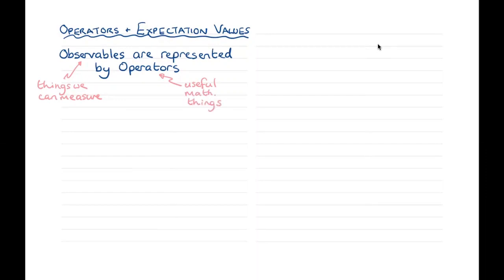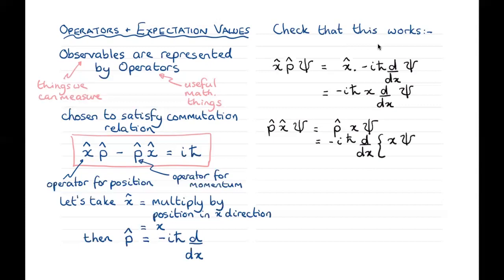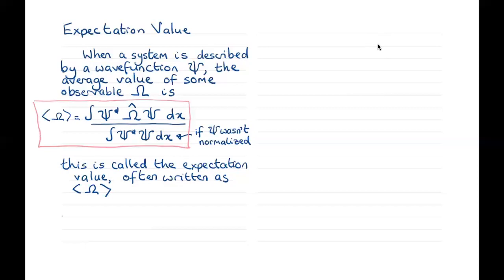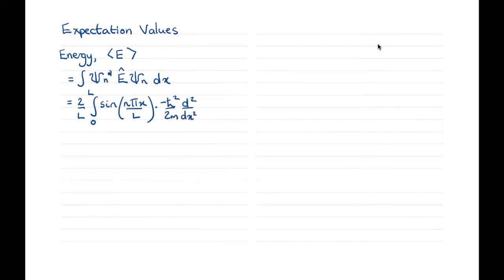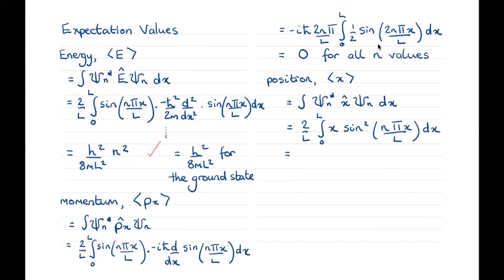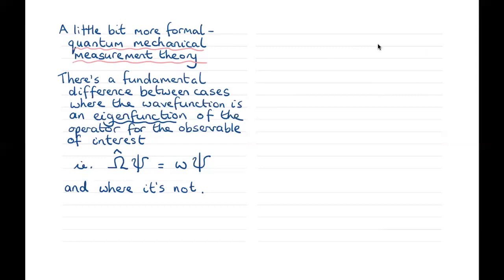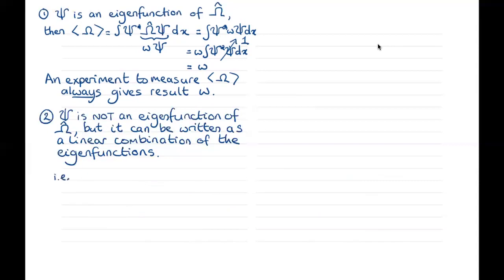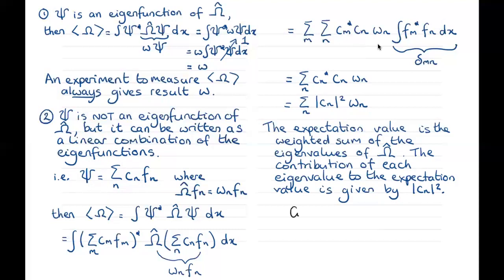Operators and Expectation Values in Quantum Mechanics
A short instructional module explaining operators and expectation values in quantum mechanics. The operators for position and momentum are introduced and shown to satisfy the Heisenberg Uncertainty Principle, then the concept of the Expectation Value is introduced and defined. The examples of the expectation values of energy, position and momentum are worked out for the case of the particle in a box. Finally, the difference in a quantum mechanical measurement of a property, between a wavefunction that is an eigenvector of the operator for that property and a general wavefunction that is not an eigenvector, is discussed.